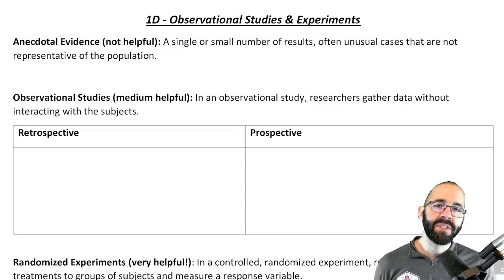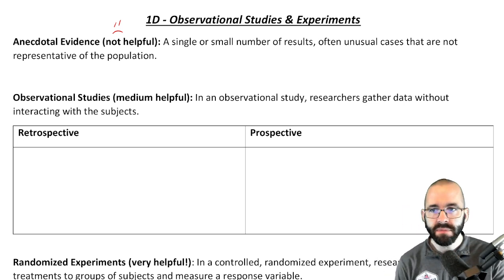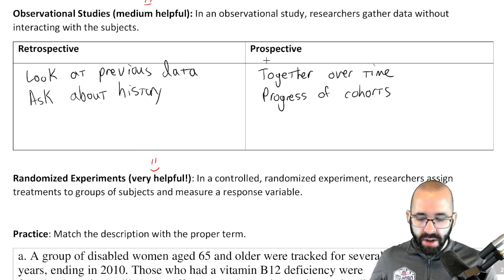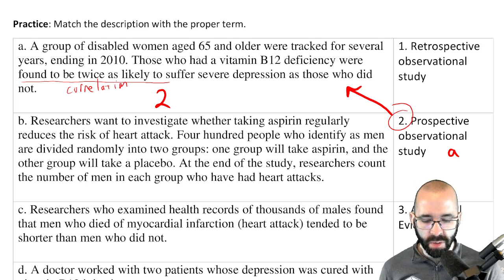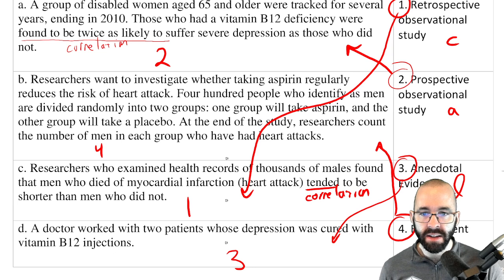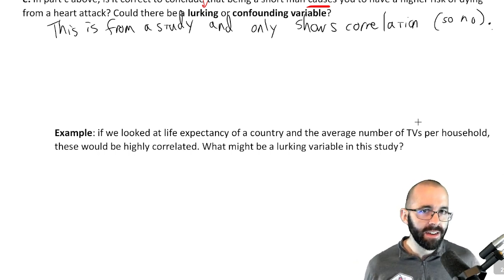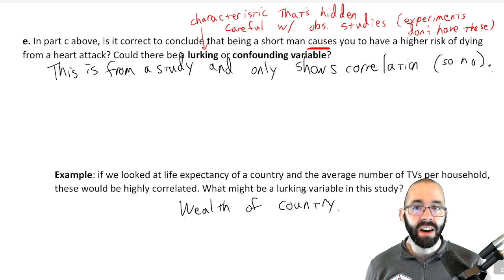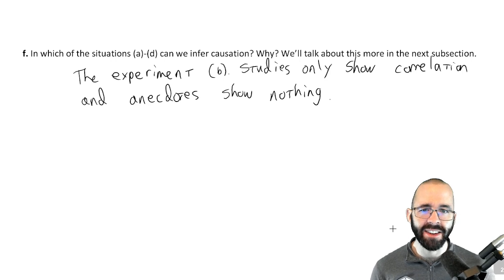1D Observational Studies and Experiments